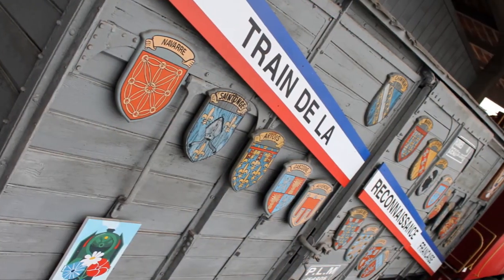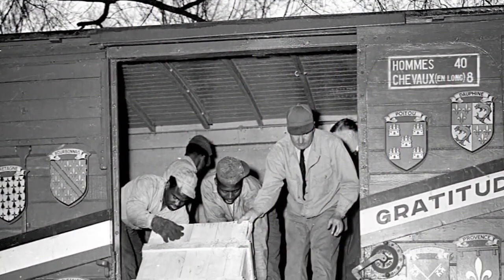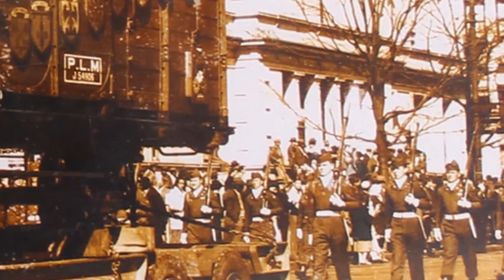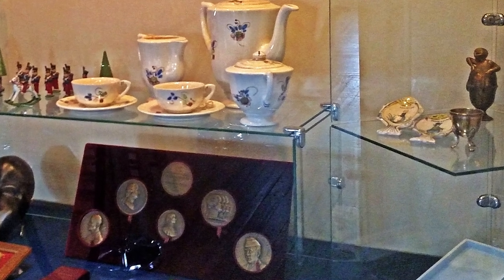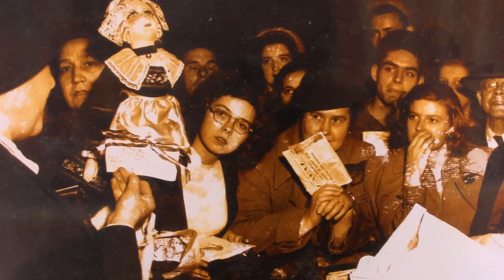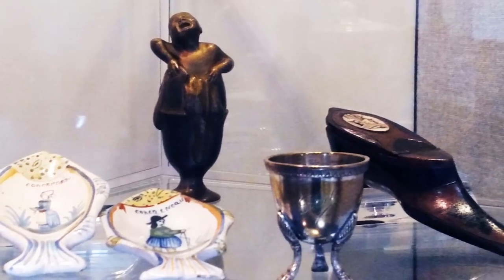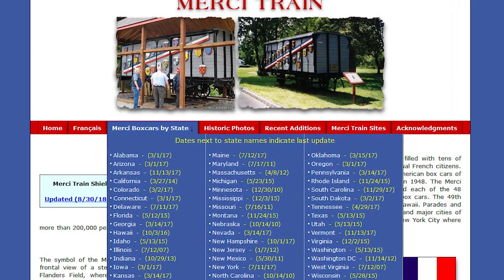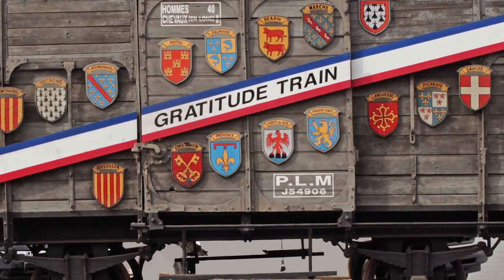NC Merci Car - WWII Era 40 & 8 Boxcar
The Merci Train was a gift to the people of the United States from the people of France, given in appreciation for the United States help to the French during World War II.  The train consisted of 49 boxcars, each filled with hundreds of gifts from French citizens of every age and class.  These gifts included embroidered linens, fine china, jewelry, toys, artwork, photographs, and personal items. Each of the 48 states would receive a boxcar, with Washington, DC and the territory of Hawaii sharing one boxcar.  These special boxcars were called 40 & 8, signifying that they could hold 40 men or 8 horses. Each boxcar was decorated with a painted “Gratitude Train” ribbon and 40 coats-of-arms representing the provinces of France. Across the country, most Merci cars survive today and are displayed in museums, parks, and fairgrounds. North Carolina’s Merci car is on permanent exhibit at the N.C. Transportation Museum in Spencer, NC. Many of the original artifacts are housed in the North Carolina History Museum in Raleigh. The remainder of the artifacts are located in public institutions across the state.

The 70th Anniversary of the car is being celebrated in February and March of 2019 with "49 Days of Gratitude: A Celebration of Thanks."

Celebrations will include hosting events during the 49 Days of Gratitude centered around the theme of gratitude, WWII, or France.  Embracing this idea, many community organizations have “jumped on the gratitude train.” The opening ceremony will be held at the N.C. Transportation Museum on February 8, 2019 featuring the Merci car, an exhibition of the original artifacts from the car, display of several vehicles from WWII era, and more.  From February 26, 2019 through March 2, 2019, the traveling exhibit, Rise Above will visit the museum.  Rise Above tells the story of the Tuskeegee Airmen of WWII, the famed all-black fighting squadron who broke down barriers with their courage and determination to serve our country during WWII. The museum’s annual Wine & Dine on the Rails Valentine’s event will feature French wine and food.  Community events during the 49 Days of Gratitude will include art exhibitions with the theme of gratitude, Women in Service, Cabaret themed art gala, panel discussion of African American involvement in WWII, Merci – All Things French weekend event, and many more.